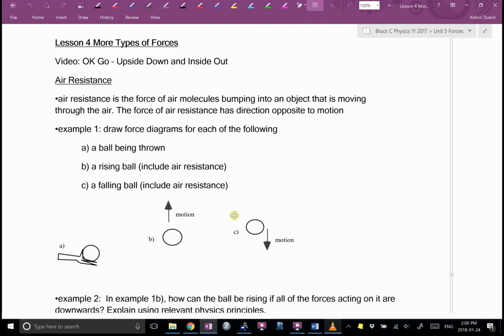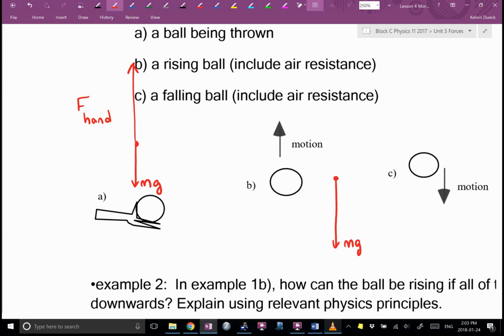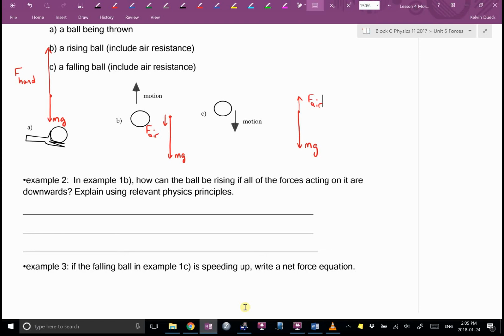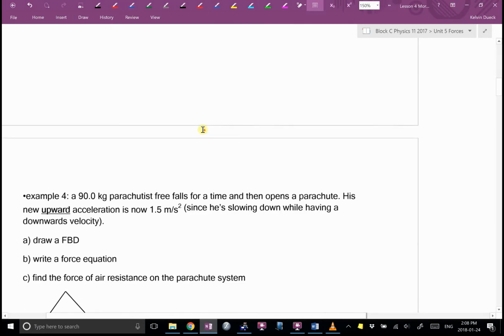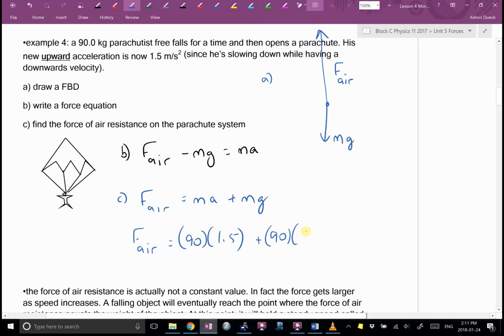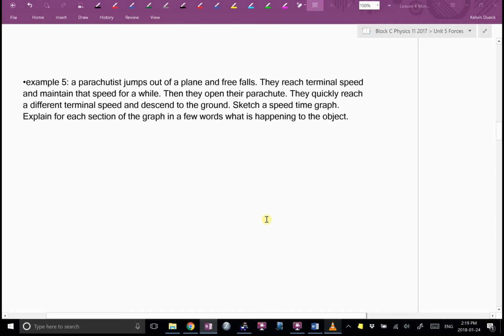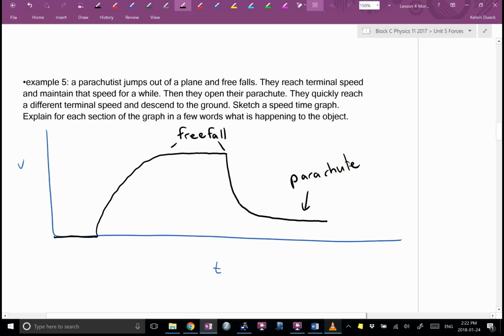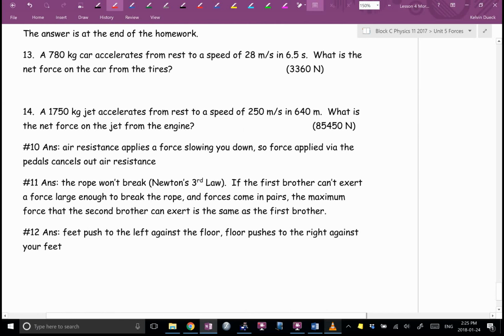Physics 11 U5L4 Types of Forces Part 2